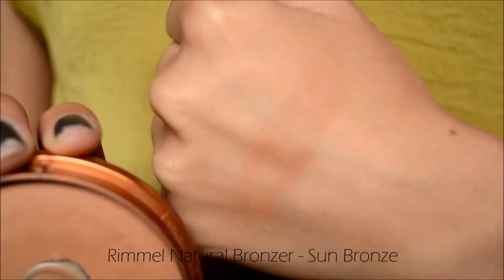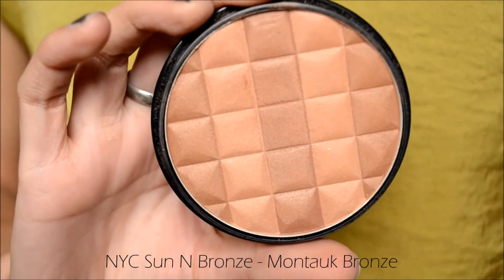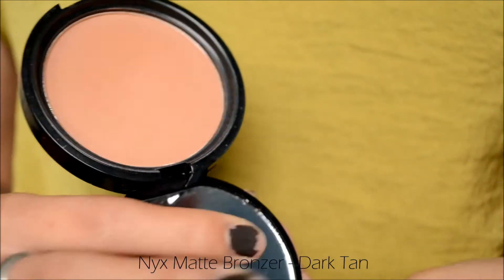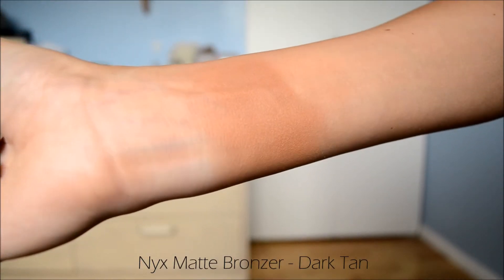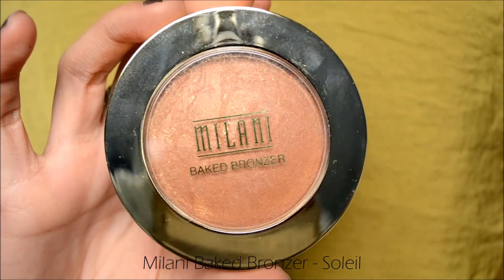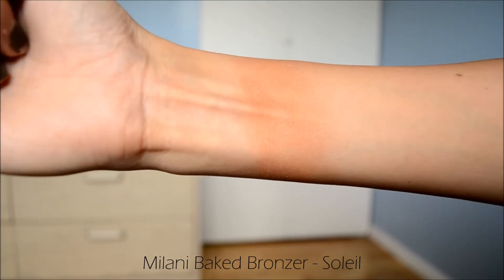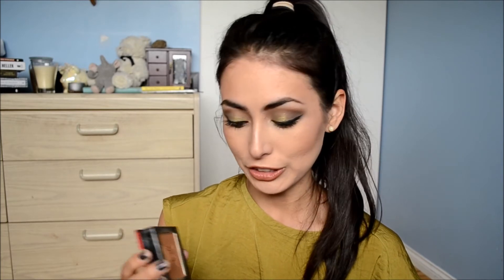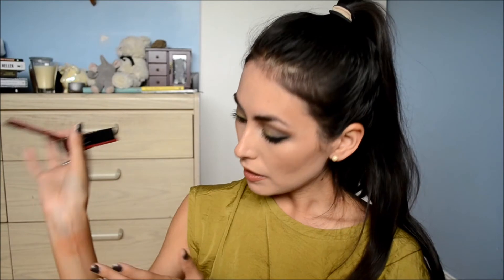My FAVOURITE Drugstore Bronzers 2016!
Hey guys!  I wanted to share with you my TOP favourite bronzers from the drugstore! i hope you enjoy :)

⇣⇣Products Mentioned⇣⇣

NYC sun n' bronze bronzer - montauk bronze
Nyx matte bronzer - dark tan
Physicians Formula bronze booster - medium/dark
Physicians Formula sexy glow bronzer - (i don't know what shade!)